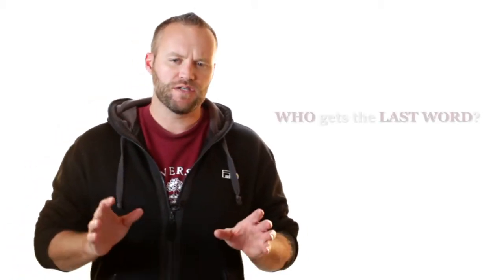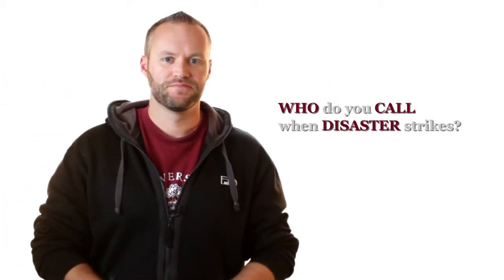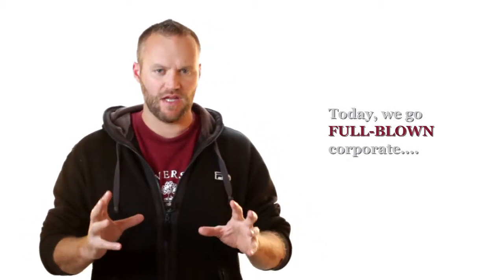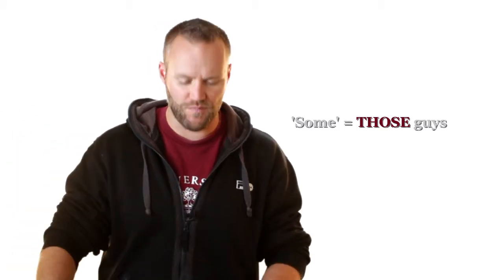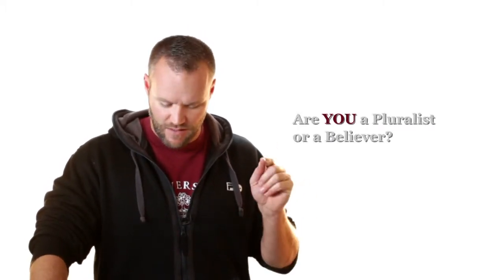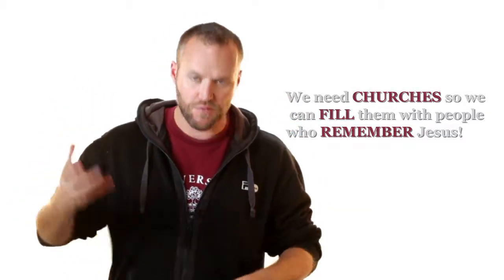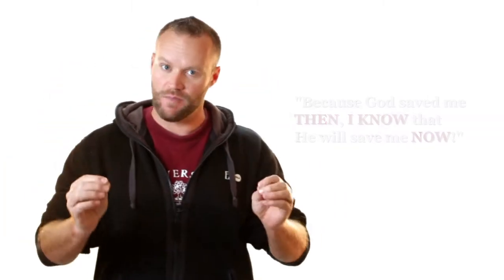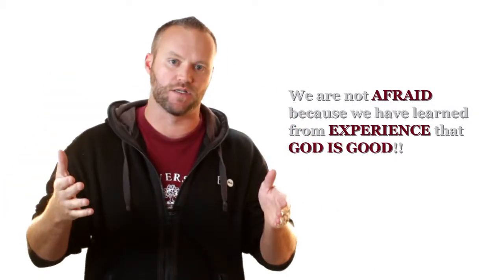'The Last Word' (or: If the KING wins, WE win...)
Preacher Todd Cantelon finishes his month-long exploration of Psalm 20 with a very encouraging (and slightly LOUD) sermon.